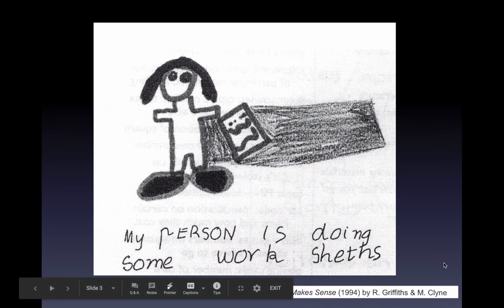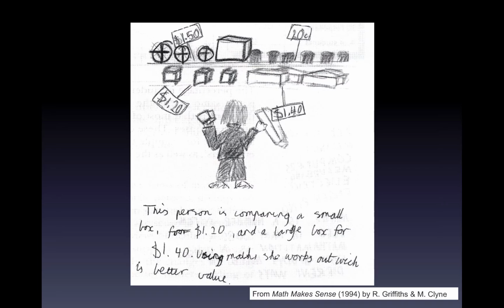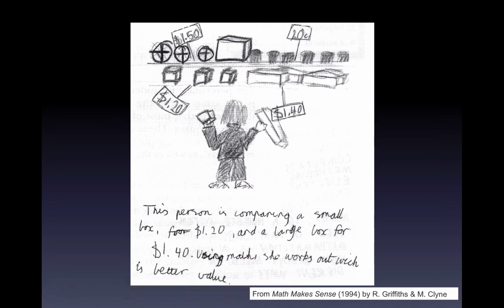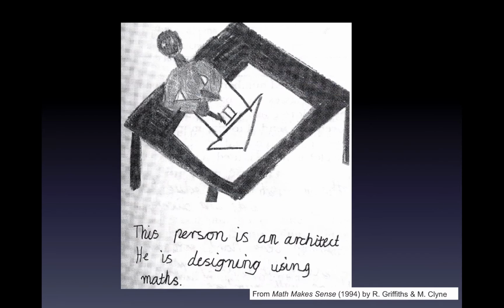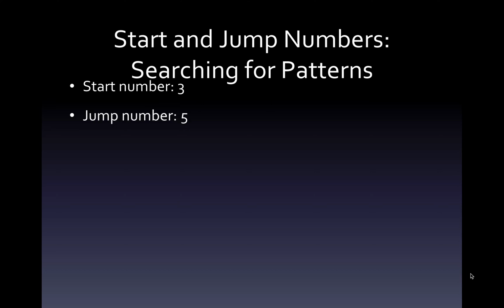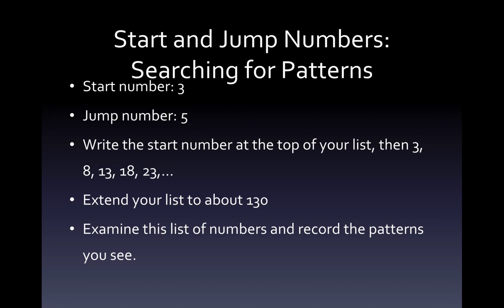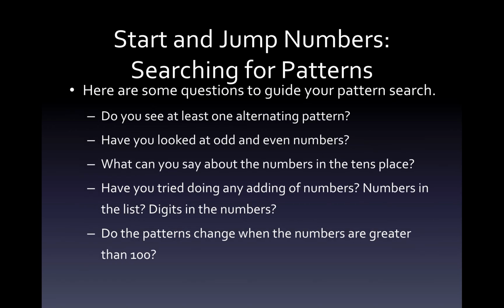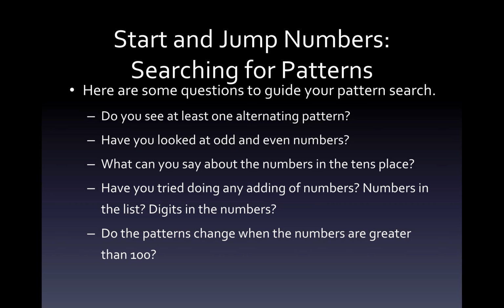EDCI 634 Week 1